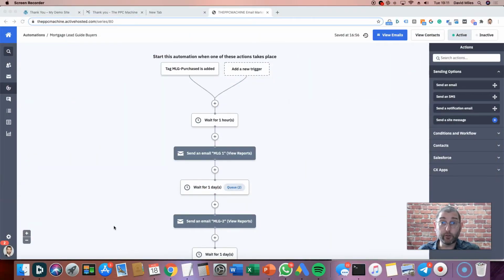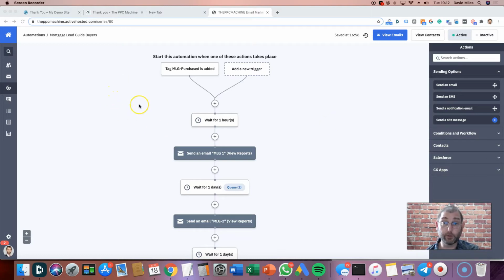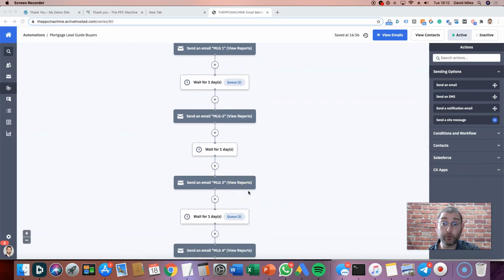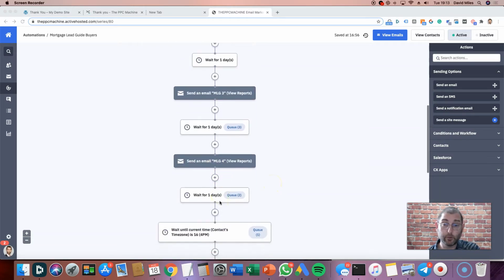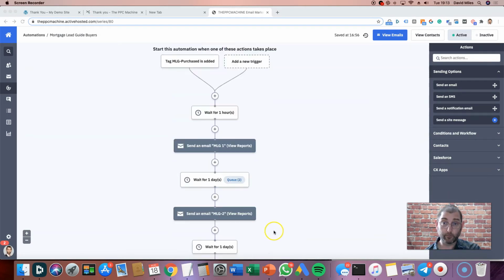How to Make a Follow-Up Email Sequence for Your Ready-Made Lead Magnet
This is the final lesson in the mini-course on how to deploy one of my ready-made lead magnets for mortgage brokers.

After someone has downloaded your ready-made lead magnet, you should send them a series of follow-up emails over the next week or so. This is to keep you at the front of their mind and to nurture them until they are ready to talk to you about their mortgage requirements.

Buy a pre-written follow-up email sequence to accompany your ready-made lead magnet

👉 If you've not yet bought a ready-made lead magnet and would like to do so, check out these links:

For more information and free resources on how to generate your own mortgage leads instead of having to buy them or rely on word-of-mouth referrals, check out these free resources: